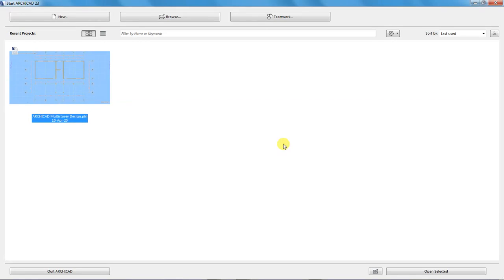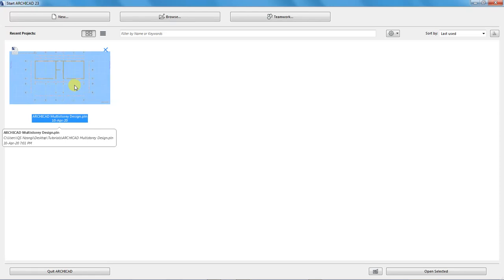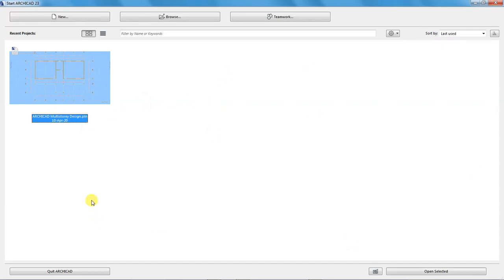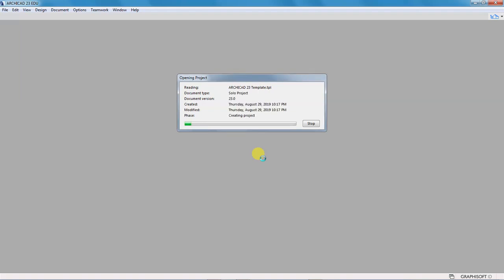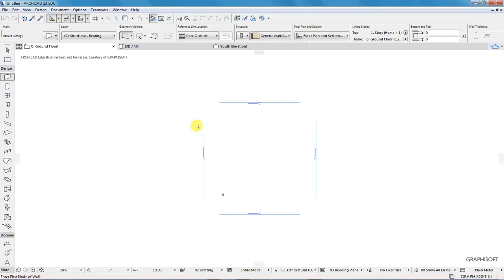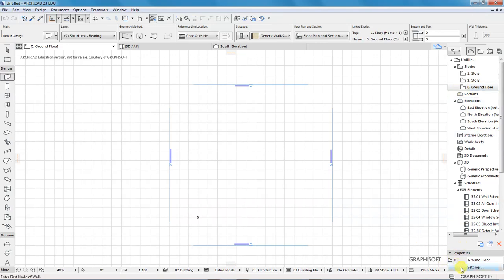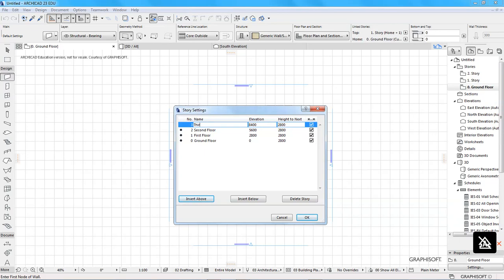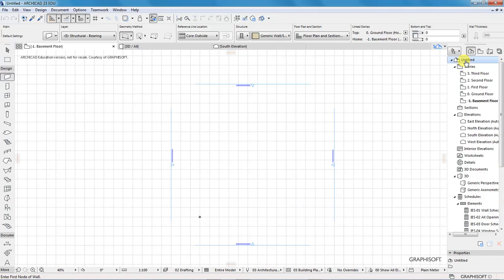ArchiCAD 23 Tutorial - How to Set Up a New Project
In this ArchiCAD tutorial, we will go through the steps you need to follow to set up a new project as a beginner. It is a guide into getting started with ArchiCAD 23.

By going through this video tutorial, you expect to learn how to create a new project, set working units, set the dimensioning units, create new storeys and set storey heights and do other customizations to the working space before you start designing your project.

Have you checked my website? It has an awesome collection of blog articles.